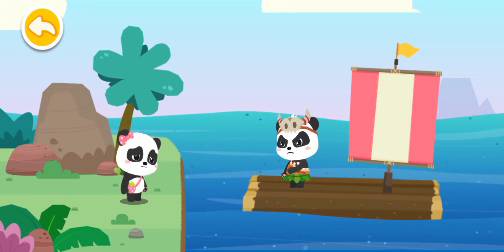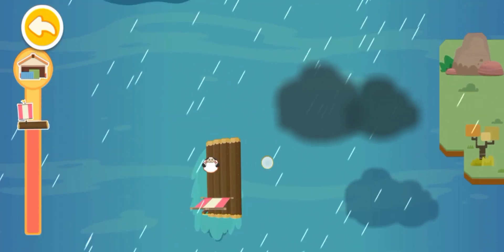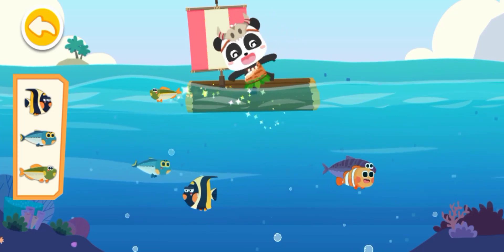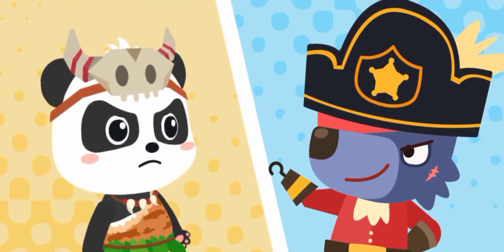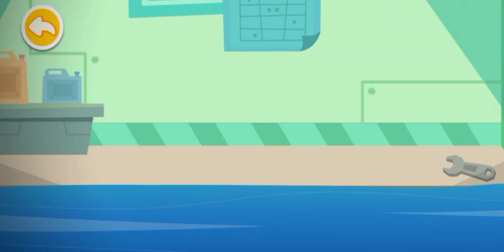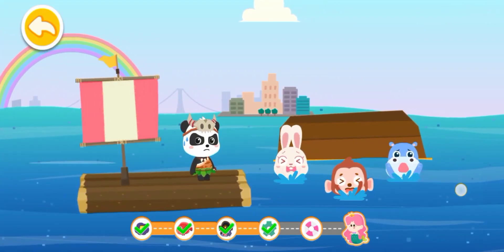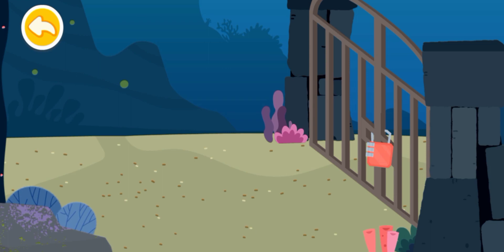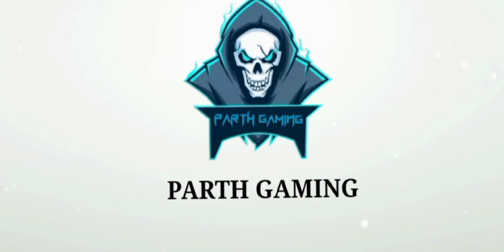Panda vs Sea pirates war || Baby panda || Game Play 2